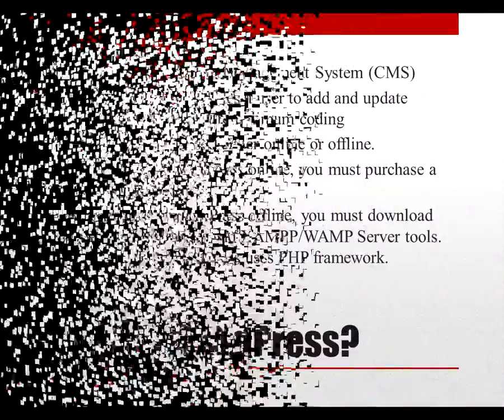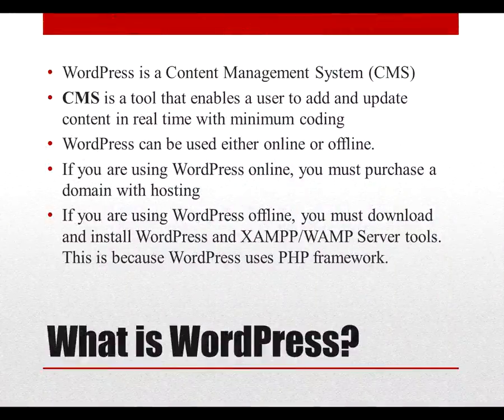Lesson 1 - Introduction to WordPress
WordPress Concepts, Features and Requirements.